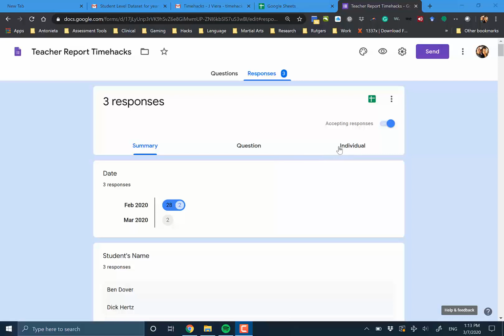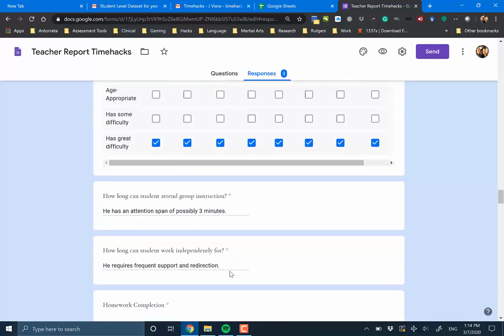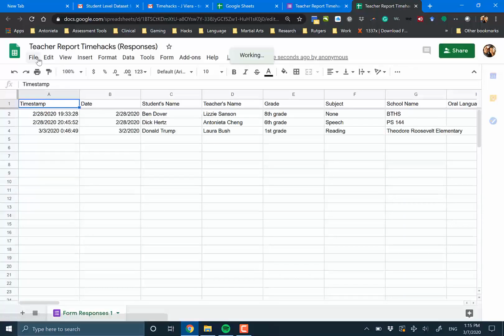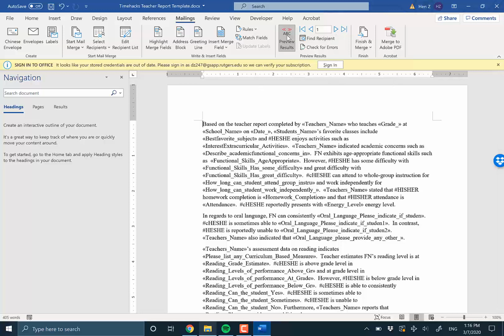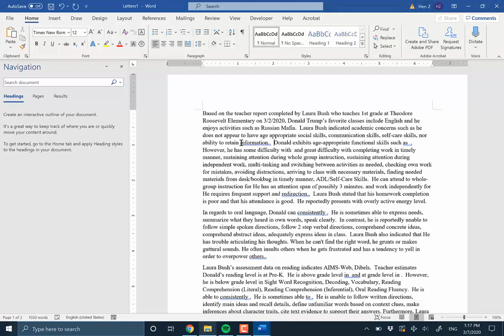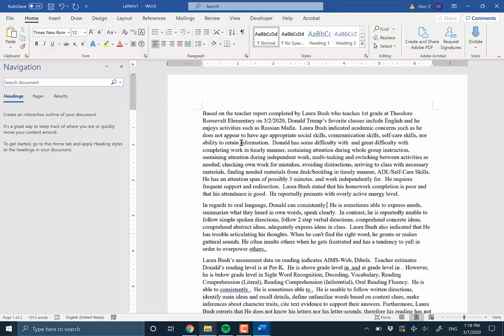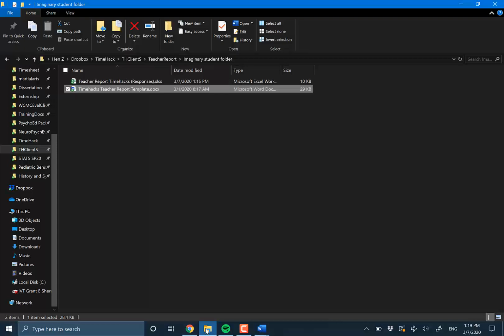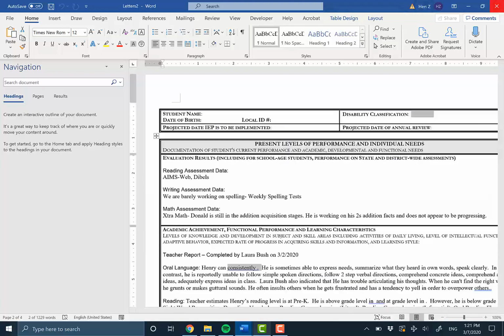Automated Teacher Report Demo for School Psychologists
Wish teachers could fill out a teacher report that automatically typed most if itself?  That's possible now!  Check out how with this example that...some random beta tester who decided to troll us with...